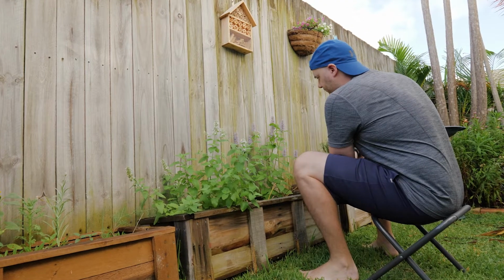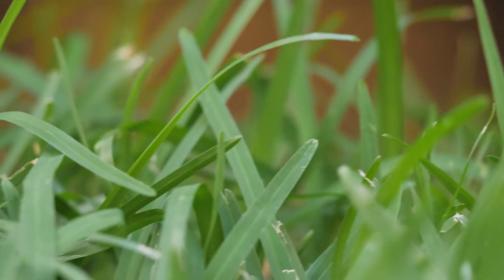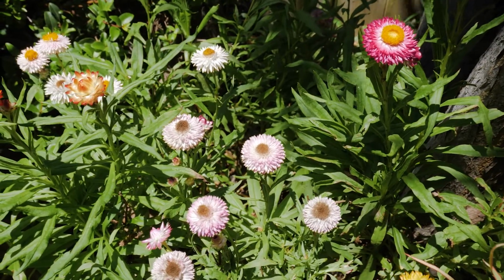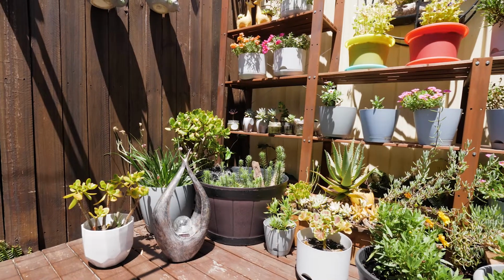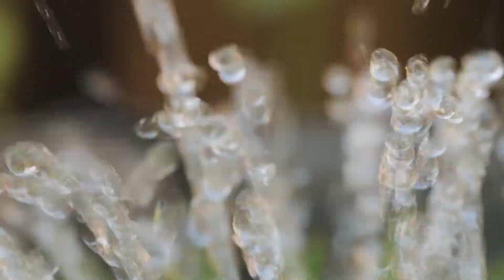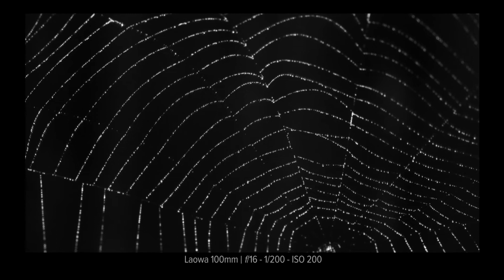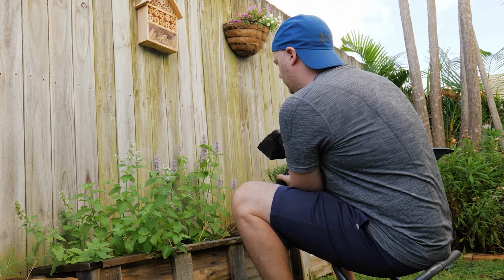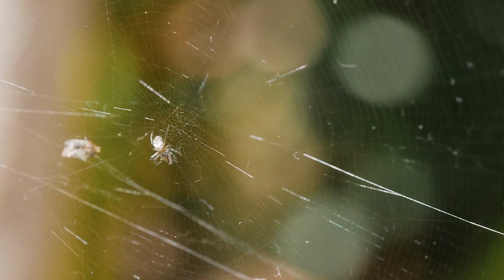The joy of macro photography in the garden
There's times when you just don't feel like leaving the house. For me, today was one of those days. So to make the most of my lazing, I will enjoy the outside doing some macro photography in the garden.

Gear used:
Nikon Z6
Laowa 100mm f/2.8 macro lens